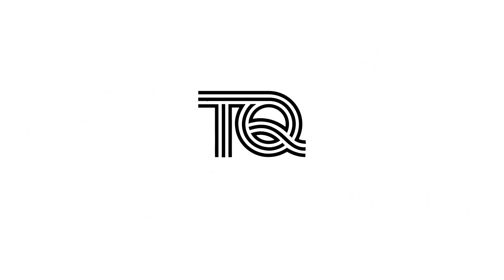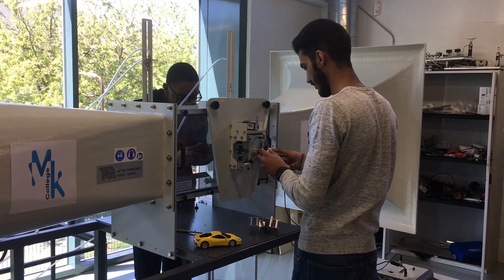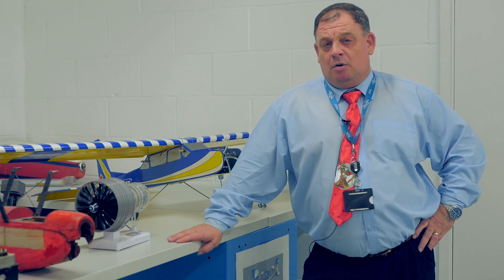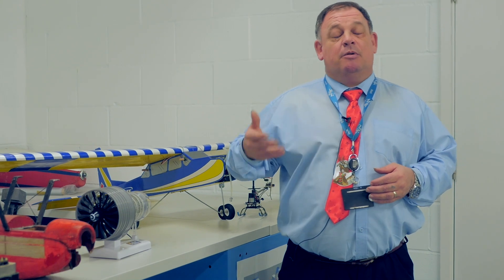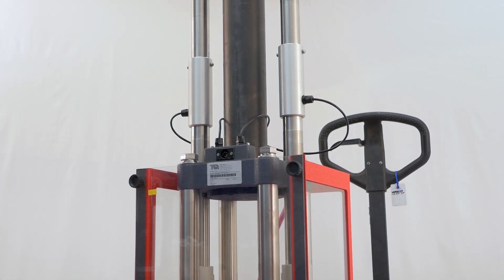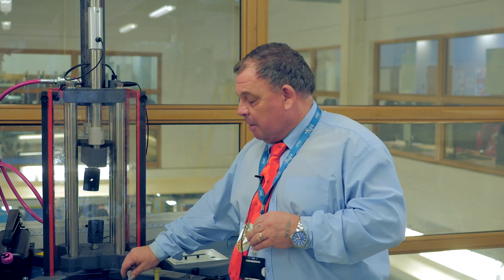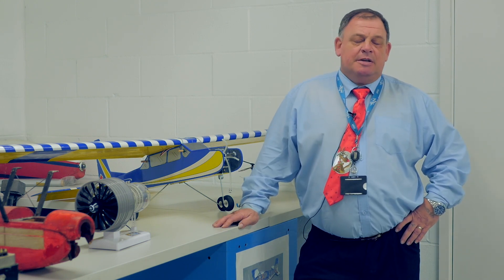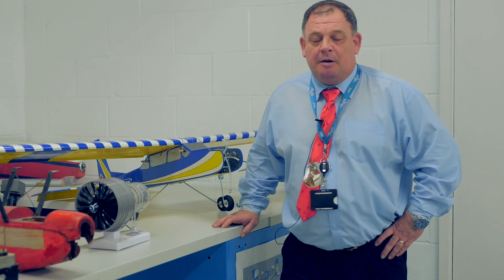TecQuipment Engineering Education Equipment Case Study Milton Keynes College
In this video Sean Hainsworth from Milton Keynes College, UK explains why he likes using TecQuipment products and is planning to buy more engineering teaching equipment in the near future.